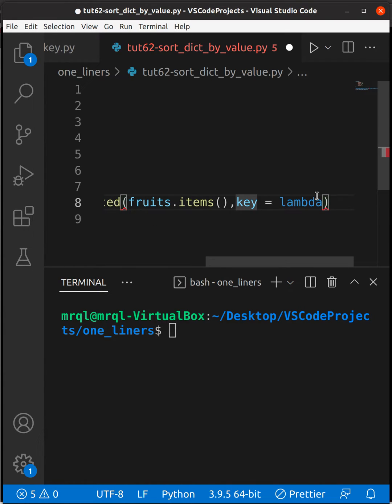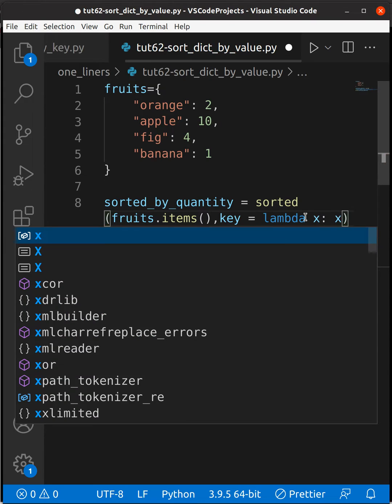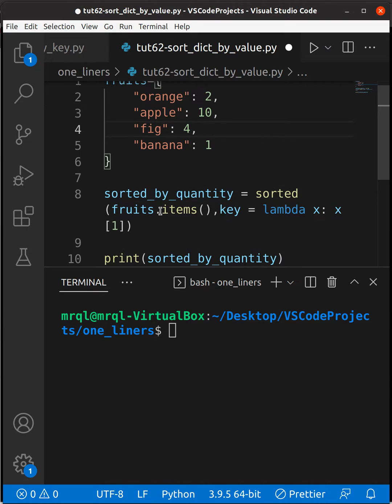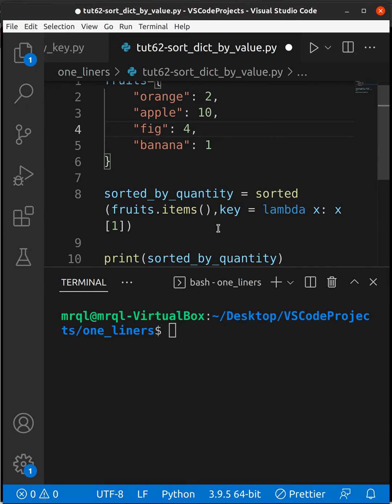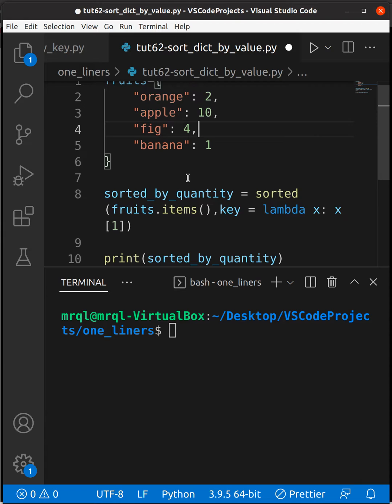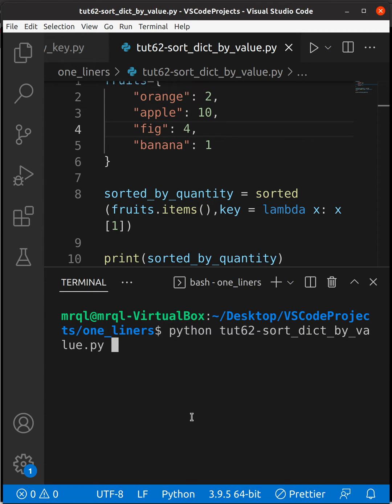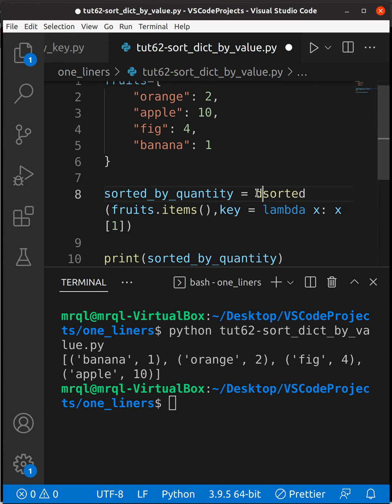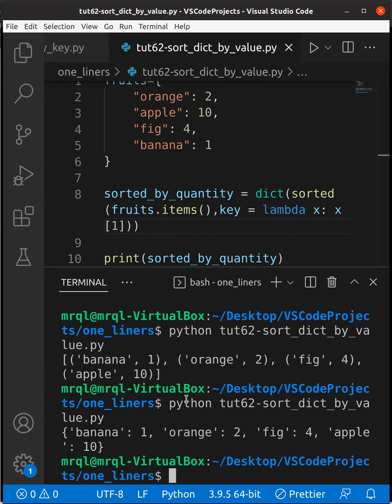Python one-liners #62 - How to sort dictionary by value in python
Linux